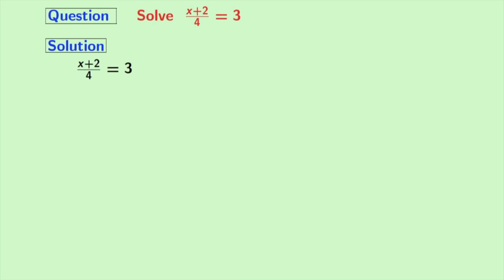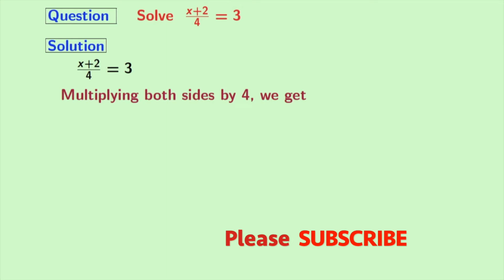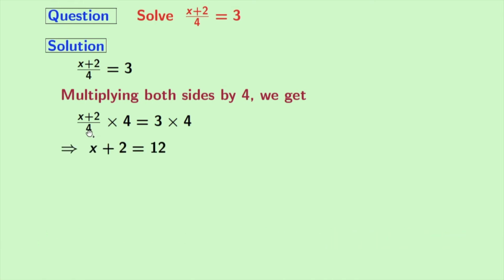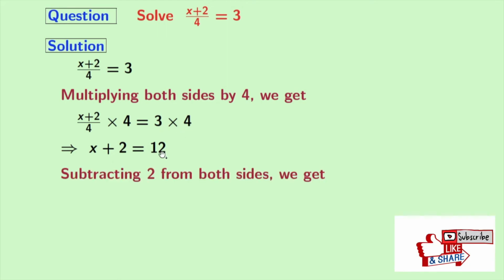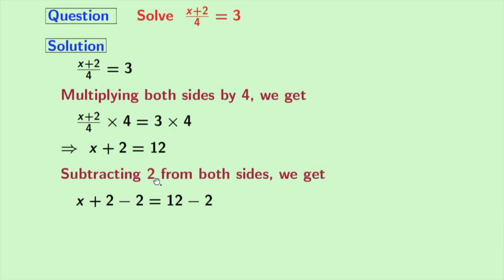How to solve a Linear Equation | Solve (x+2)/4=3 | MATH Tutorial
In this video, we will learn how to solve a linear equation in a very easy way. Solve the linear equation (x+2)/4=3.